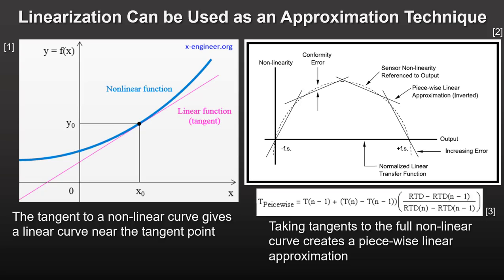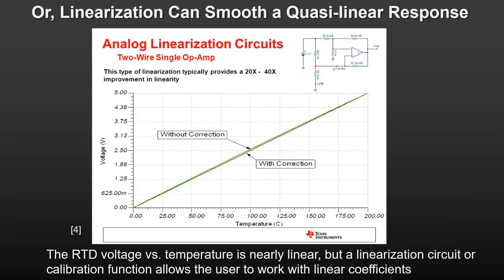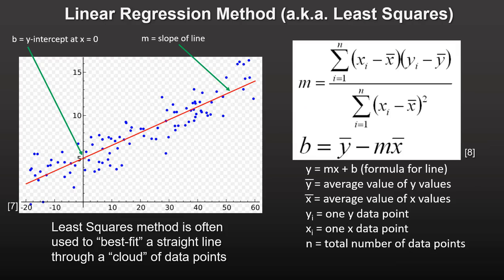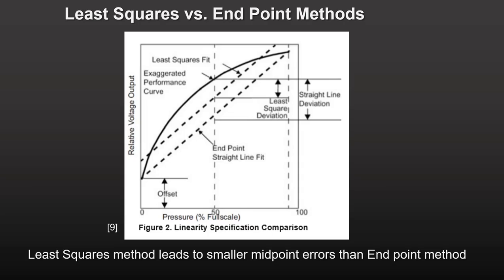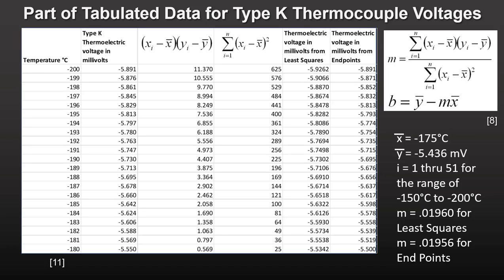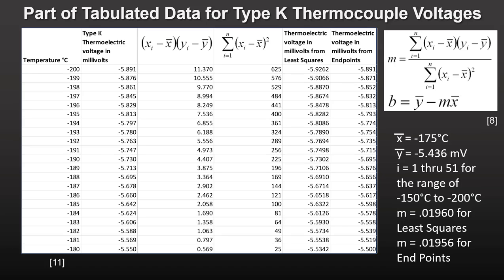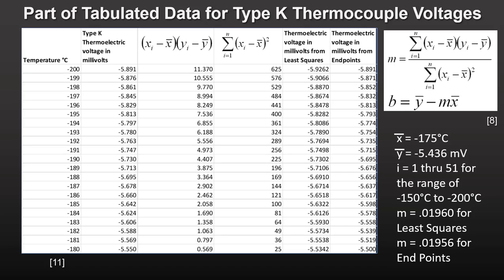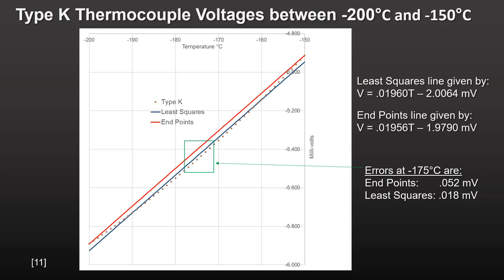2: Linearization - Sensor Manufacturing and Process Control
Link to this course:
2: Linearization - Sensor Manufacturing and Process Control
Embedding Sensors and Motors Specialization
Sensor Manufacturing and Process Control can also be taken for academic credit as ECEA 5343, part of CU Boulder’s Master of Science in Electrical Engineering degree.

This is our fourth course in our specialization on Embedding Sensor and Motors. To get the most out of this course, you should first take our first course entitled Sensors and Sensor Circuits, our second course entitled Motor and Motor Control Circuits, and our third course entitled Pressure, Force, Motion, and Humidity Sensors. Our first course gives you a tutorial on how to use the hardware and software development kit we have chosen for the lab exercises. Our second and third courses give you three hands-on lab experiments using the kit. This third course assumes that you already know how to use the kit.

You will learn about sensor signal characterization and manufacturing techniques and how to optimize the accuracy of sensors. You will also learn about more advanced sensors, proportional-integral-derivative (PID) control, and how this method is used to give you a closed loop sensor feedback system.

After taking this course, you will be able to:
● Understand how sensor manufacturers characterize and calibrate their sensors.
● Tune a PID control loop and access the PID control function of the Cypress PSoC development kit for a motor control application.
● Understand manufacturing methods used to build electro-mechanical and micro-machined sensors.

You will need to buy the following components to do the two course projects based on the videos in this module. Note that if you have already purchased the PSOC 5LP PROTOTYPING KIT, you do not need to buy it again.

These parts may be purchased off the Digikey web site, www. Digikey.com. Or, you may obtain the specs from the site, and purchase them elsewhere. All are quantity one except for N107-ND where you need three, and 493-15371-ND where you need two.

428-3390-ND
P14355-ND
FQU13N10LTU-ND
N107-ND
1N5393-E3/54GICT-ND
RNF14FTD1K00CT-ND
P0.62W-1BK-ND
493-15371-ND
Sensor manufacturing, PID control, MEMS hardware, MEMS sensors, Process Control
This video session is very useful to learn both theoretical and practical,Great course, well done. Lots of good information here
In module 2 you will learn how sensor software is adjusted for optimal performance in the field.  First, you will review how non-linear sensor response curves are linearized for more predictable performance. Then you will learn how sensor output is automatically adjusted to account for wide ranges of ambient temperature. Next, you will review how sensors are calibrated, and the certification procedures that companies follow to demonstrate calibration capability. Afterwards, you will study how linearization, compensation, and calibration play into sensor accuracy specs. Finally, you will perform a lab for closed loop motor control with your PSoC system, which will get you some hands-on experience with closed loop systems.
2: Linearization - Sensor Manufacturing and Process Control